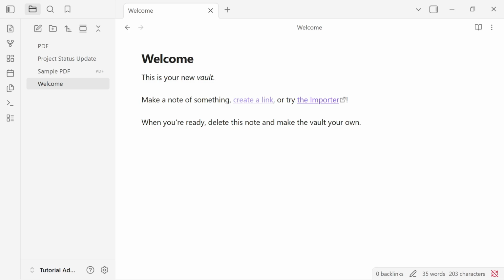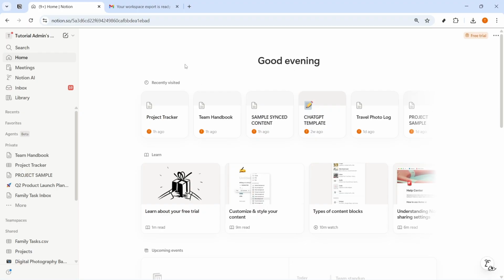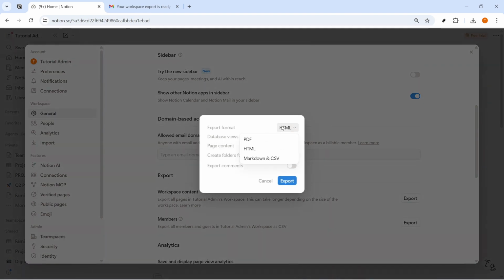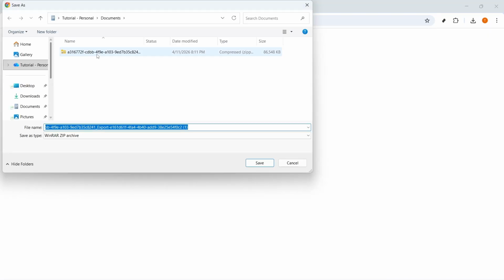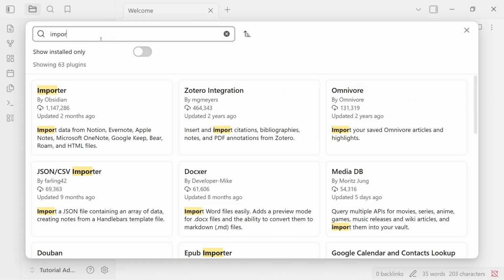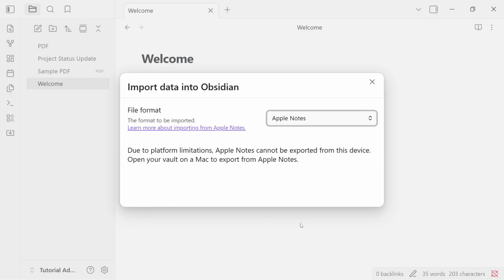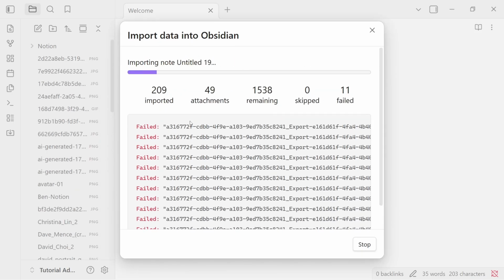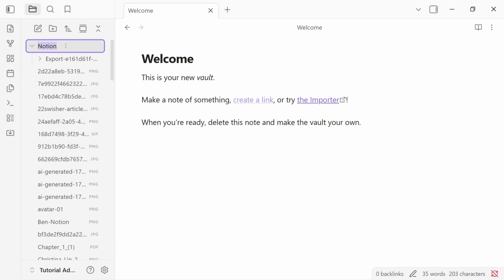How to Import Notes from Notion to Obsidian (2026 Complete Process)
Moving notes into Obsidian can feel messy when your content is still sitting inside Notion and you just want a clean way to bring everything over. This tutorial walks through the actual import process shown in the video, from exporting your Notion workspace to bringing the zip file into Obsidian with the Importer plugin. By the end, you’ll be able to export Notion content as HTML and import it into an Obsidian folder called Notion Import.

→ Opening Notion settings and exporting all workspace content
→ Choosing HTML, including everything, and creating folders for subpages
→ Downloading the Notion export zip file from the email link
→ Enabling community plugins in Obsidian and installing Importer
→ Selecting Notion (.zip) in the importer and choosing the export file
→ Importing into the Notion Import folder and checking notes and images

When you import, do you keep the output folder name as Notion Import or rename it for your own vault setup?
If you used the Save parent pages in subfolders option, share whether that structure worked well for your notes.